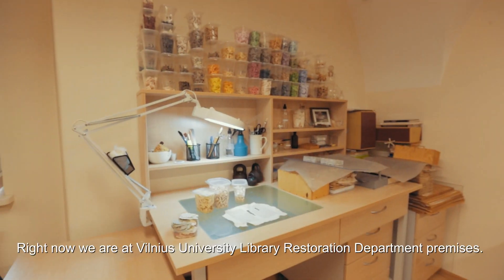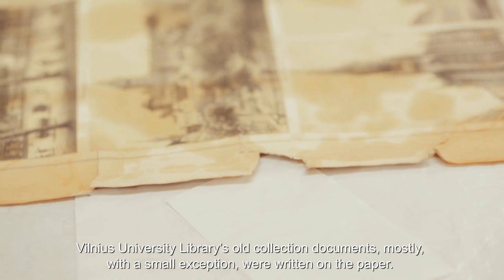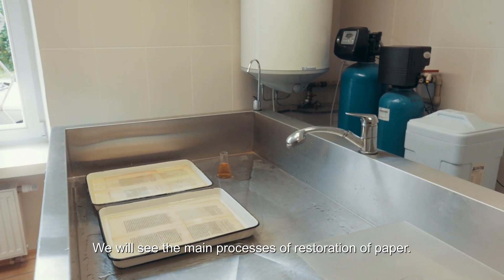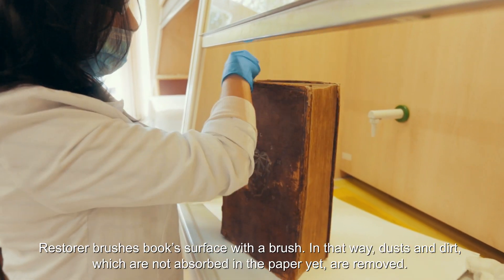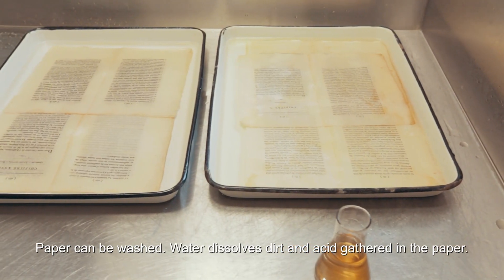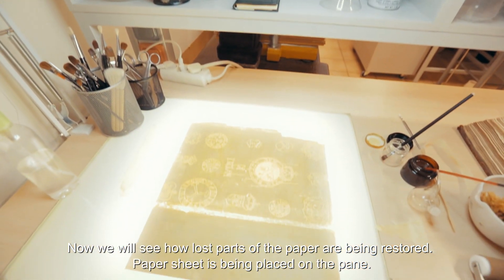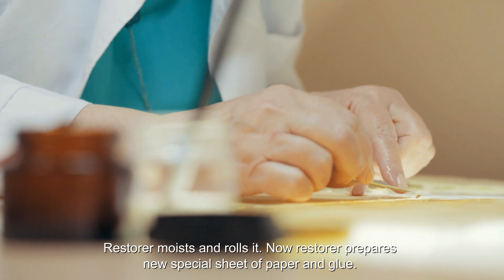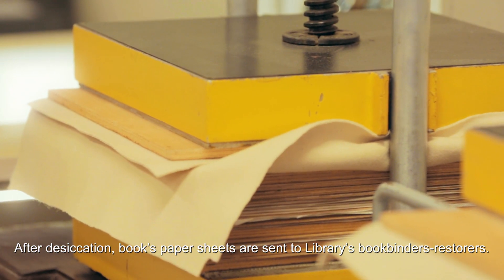Restoration of the paper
Vilnius University Library Restoration Department is the oldest department from all the left Lithuanian libraries restoration departments. Here unique manuscripts and rare documents which have to be saved for next generations are restored. That kind of responsible job requires very high qualification of the restorers, various chemical and microbiological researches, and modern technical base.